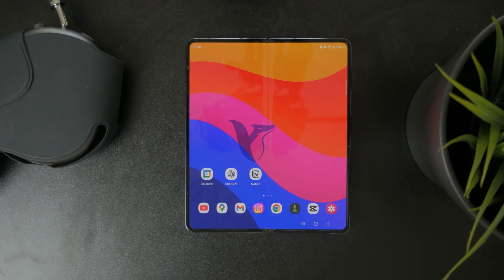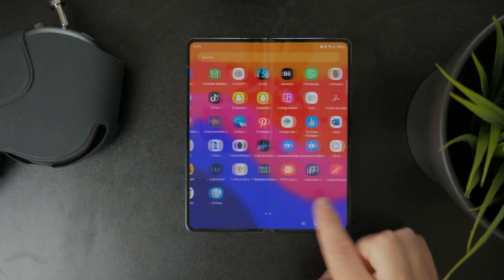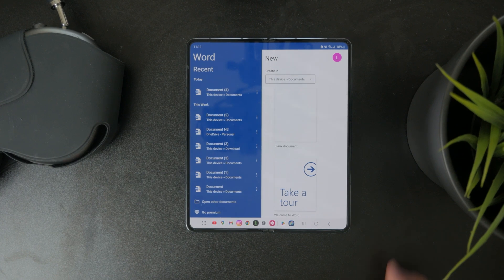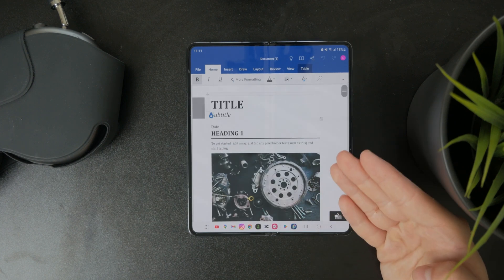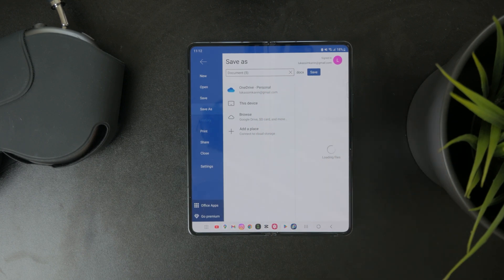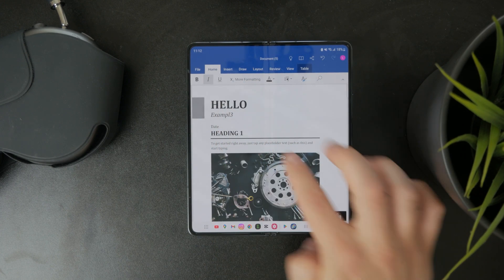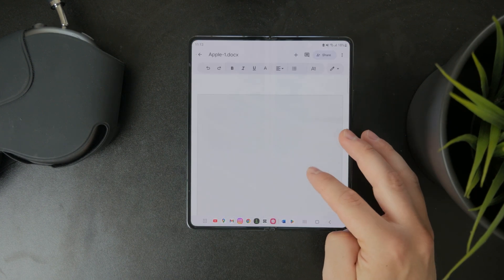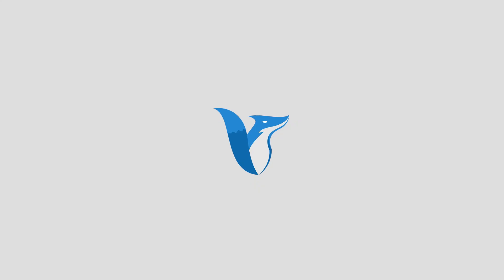What is Microsoft Word Application in Android? (guide)